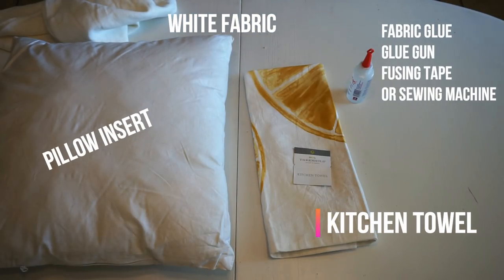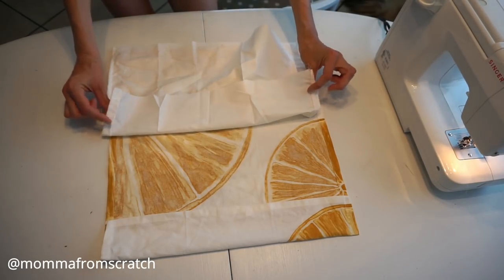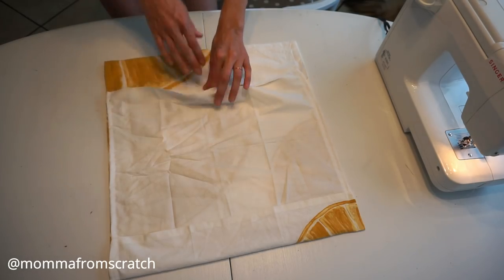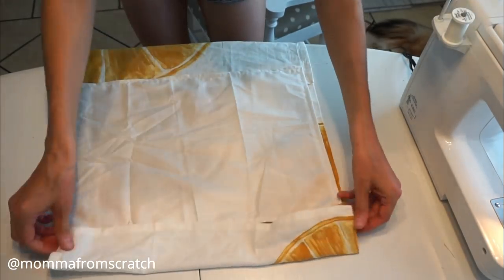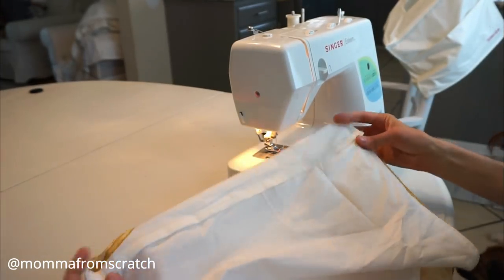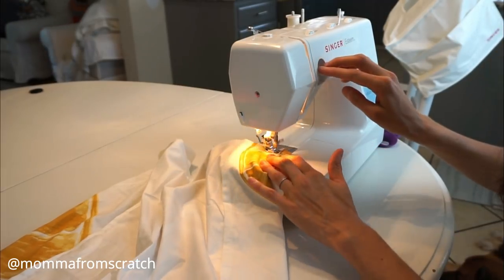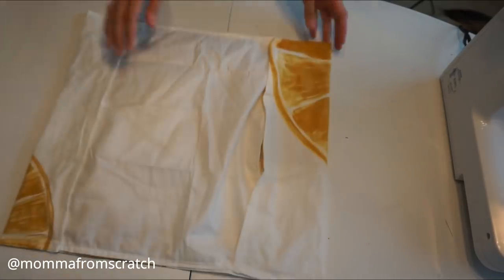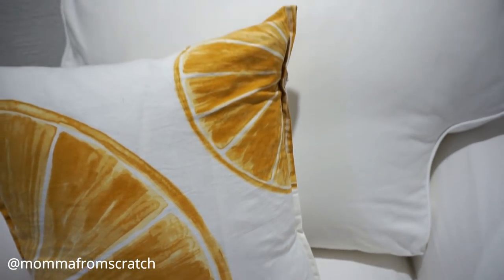DIY Pocket Pillow Cover | Easy Target Hack | Momma From Scratch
Today I'm sharing a requested video for an easy diy pocket pillow  cover using a kitchen towel from target. DIY Target hack, You can sew this use fabric glue or fusing tape, really anything goes to make this super easy $3 pillow cover.
Lemon Towel used
Sewing Machine I use
another lemon towel
pillow cover
lemon pillow cover
Lemon Cover

Amazon Store

Knives Wusthof
FAVORITE JEANS
Wall Tins
Floor Cleaner